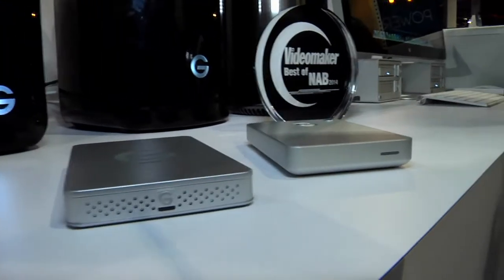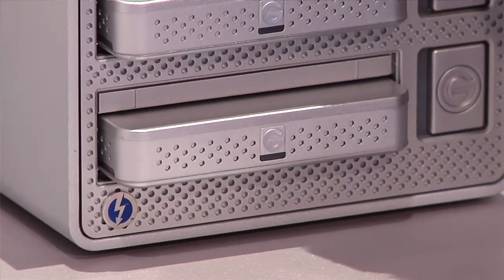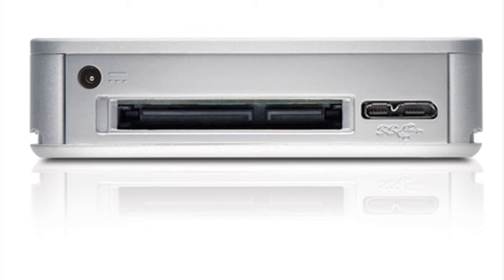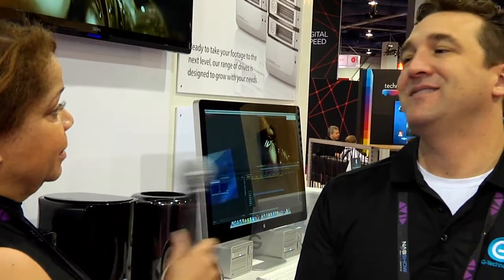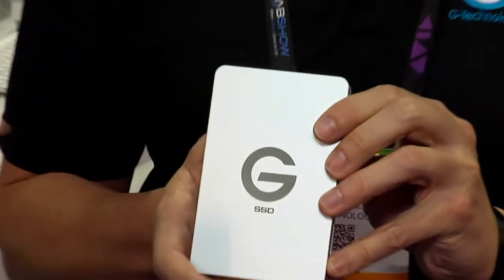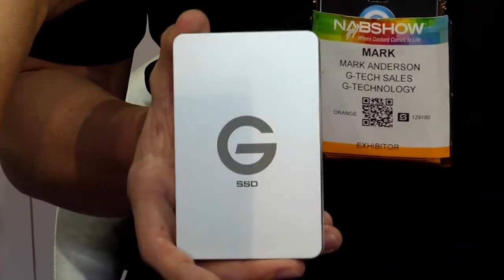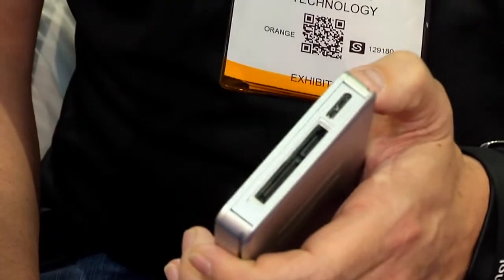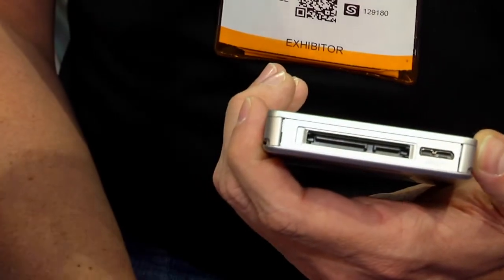BSVP On-Site: G-Tech G-Drive ev SSD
BSVP On-Site: G-Technology introduces 2 new products in the Evolution series.

The G-Technology Evolution series centers around the G-Dock that includes 2 Thunderbolt ports with two modules and ships with 1TB 7200 RPM 2.5 inch drives. The 136MBps transfer rate is faster than their competition mainly because G-Tech is the only manufacturer with 7200RPM 2.5 inch hard drive. The G-Dock was introduced last year and began shipping in August 2013. This year G-Tech adds 2 new members of the G-Dock family.

First, for the budget conscious and those who don't need the full 1TB capacity, especially for delivering something to their clients. G-Tech introduces a 500GB module for G-Dock. The drive is still 7200RPMs and ships for $99.

The 500GB drive is a great value, considering the time you save transferring data and no headaches. And just like the rest of the product family they have USB 3.0 on the back so can plug it directly to a computer so you don't have to have the G-Dock. However the G-Dock provides a thunderbolt connection for faster data transfer as well as the flexibility be able to daisy chain the Docks together for the times you need to make more than two copies once.

The drives will save you time in multiple spots in workflow because you can either make multiple copies of once of your media coming off the camera so that you can very quickly clear the media off the camera and get it back in the camera and generate more content giving money for you. Also once you finish this you going to post you need something to quickly be able to ingest all the footage. One example, if you shot four drives worth of content. If you have 2 G-Docks daisy chained together, you can put all four drives that once and essentially with the click one button, ingest all four drives of content at the same time.

The second new product in the Evolution series line is the 500GB SSD drive.
There are varying qualities of SSD drives. G-Tech uses very high-quality with lots of write cycles as well as lots of performance. Not all SSDs give you that level of performance. The drive retails for $499. Data transfer rate is 400MBps over USB 3.0 bus powered. But when the drive is connected in the G-Dock via thunderbolt connection, the data transfer rate is 480MBps

The Evolution series also creates more flexibility in your workflow. For example, if you're shooting on RED, you need something very quick to dump the RED SSD cards on to. You cam use the G-Tech SSD, even if you only own one G-Tech SSD Evolution card, You can download the RED files to the G-Tech SSD card and put it back into the camera. The while the crew continues to shoot, you can download and backup the data from the G-Tech SSD card to spinning drives which aren't as fast.

The G-Tech SSD drives started shipping in May 2014.